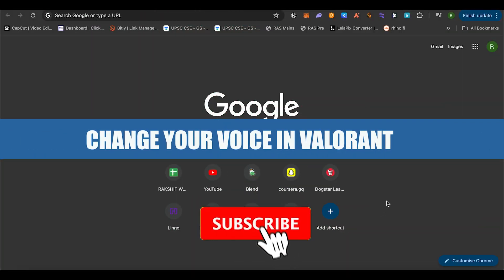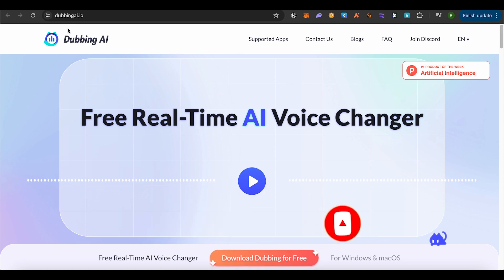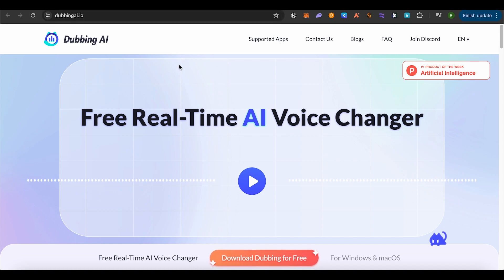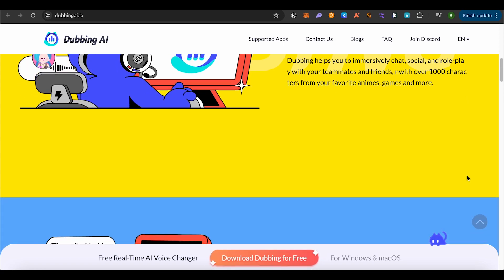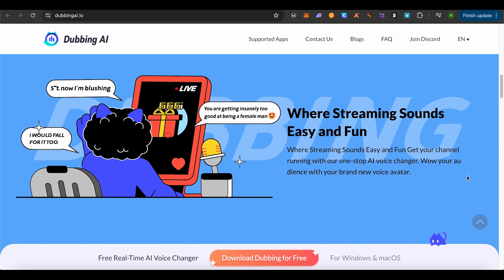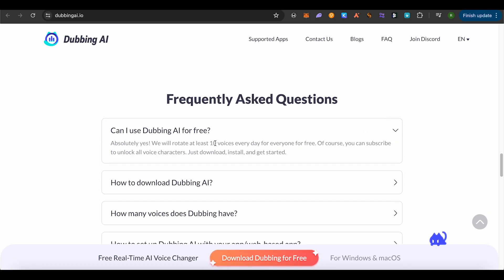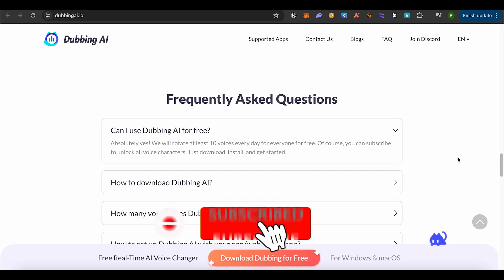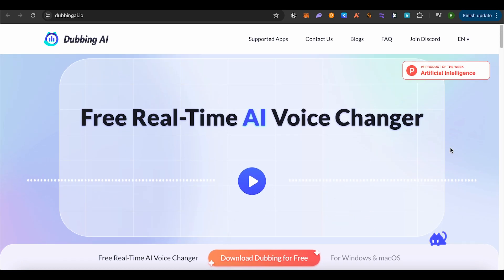Change Your Voice In Valorant Using Dubbing AI 2025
Change Your Voice In Valorant! | How To Set Up Dubbing AI In 2025